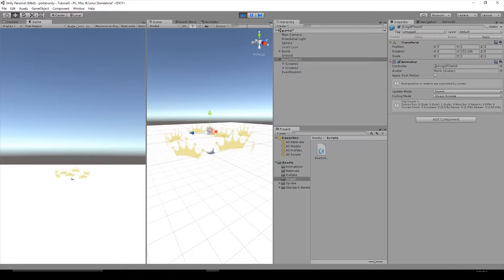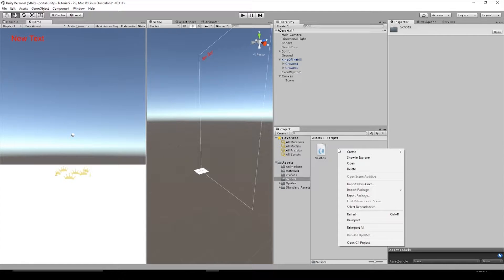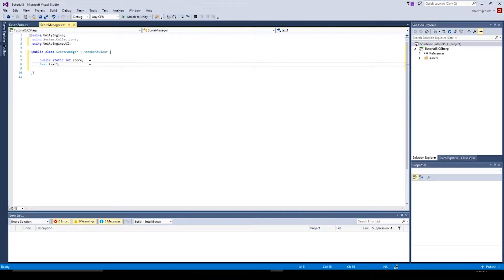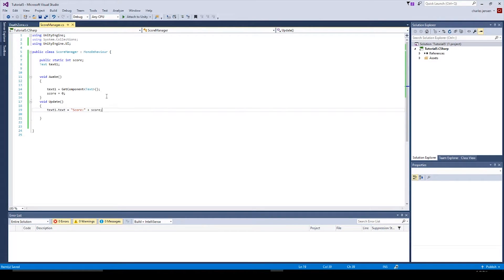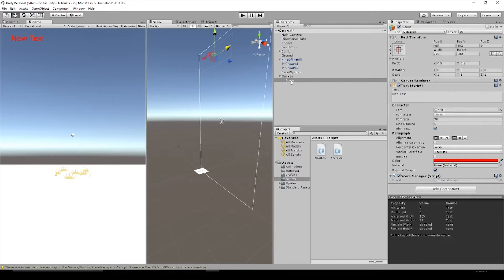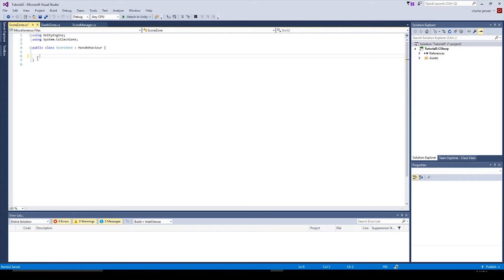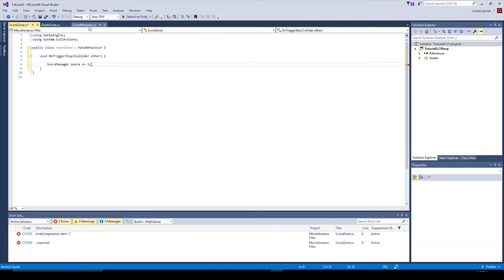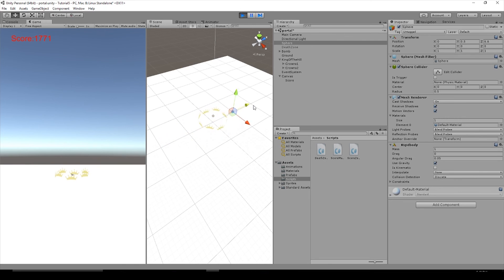How to Make A Score In Unity - King Of Hill Style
Let's learn how to make a score in unity. this is going to be a king of the hill style scoring so the game object will have to be in the zone to actually start scoring. We are putting these code segments into one of our games and we are about ready to release it.